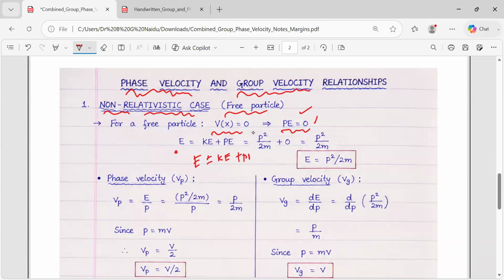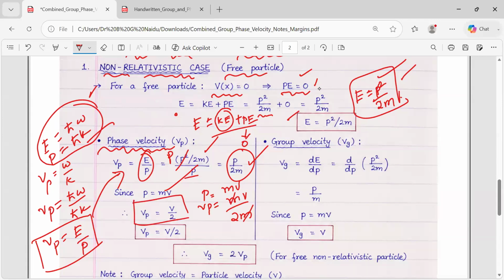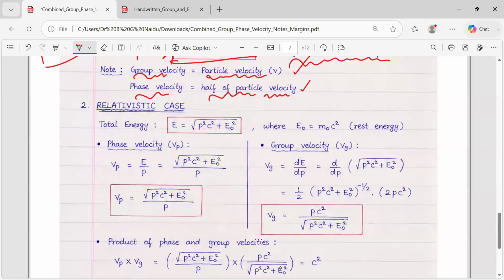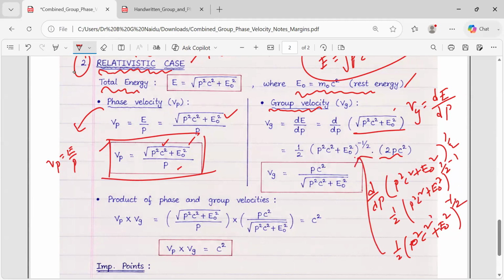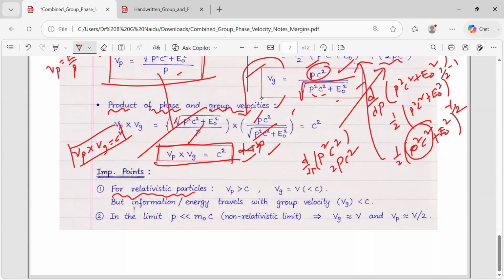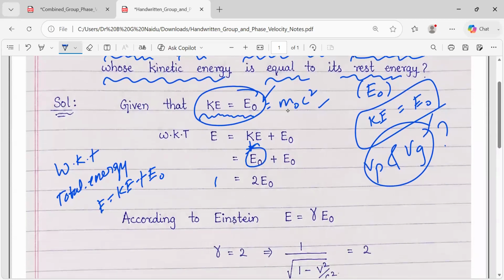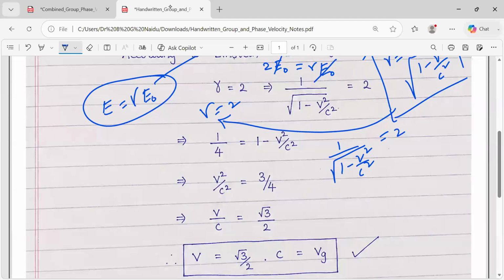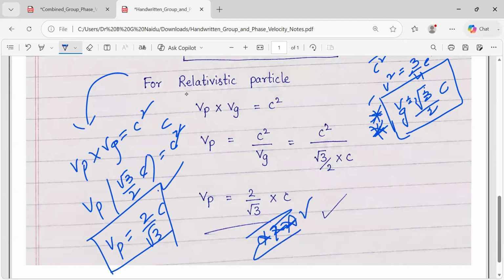Group & Phase Velocities| Relativistic &Non-Relativistic cases | CSIR NET |GATE| Asst. Prof.|JL| DL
Group Velocity and Phase Velocity | Complete Lecture with Derivations & Numerical Problems

In this lecture, we discuss the complete relationship between Group Velocity (Vg) and Phase Velocity (Vp) for both Non-Relativistic and Relativistic particles. The session also includes an important numerical problem on finding the group and phase velocities when the kinetic energy equals the rest energy, which is frequently asked in competitive examinations.

Topics Covered

✔ Phase Velocity (Vp)
✔ Group Velocity (Vg)
✔ Free Particle (Non-Relativistic Case)
✔ Relativistic Particle
✔ Proof of Vp × Vg = c²
✔ Relation between Particle Velocity, Group Velocity & Phase Velocity
✔ Numerical Problems
✔ CSIR NET & GATE Shortcuts

Useful For
CSIR NET Physics
GATE Physics
Assistant Professor Recruitment
RGUKT Lecturers Recruitment
Junior Lecturer (JL)
Degree Lecturer (DL)
MSc Physics